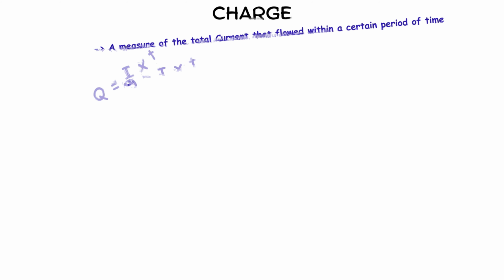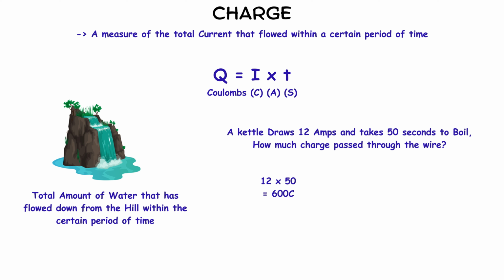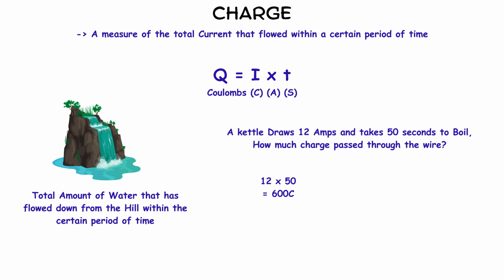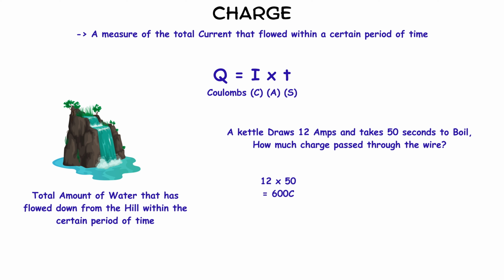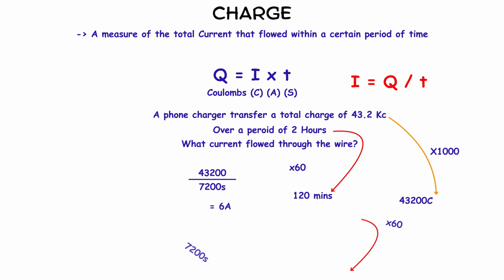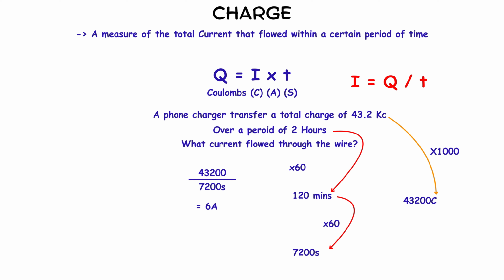2.3 - Charge, Current & Time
🎥 In this video:
✔️ Learn what electric charge is
✔️ Understand how to use the formula Q = I × t
✔️ Work through example questions step by step

📘 Covers all the key concepts for understanding the relationship between charge, current, and time — perfect revision material or lesson support.

✅ Suitable for all GCSE and IGCSE Physics courses
✅ Ideal for higher & foundation tiers
✅ Relevant for both triple and combined science students

📝 Exam board compatibility:

AQA – Fully aligned with your course

Edexcel (GCSE & IGCSE) – Everything covered applies directly

OCR Gateway & 21st Century – All content is relevant and exam-focused